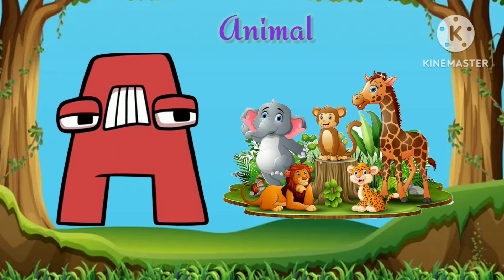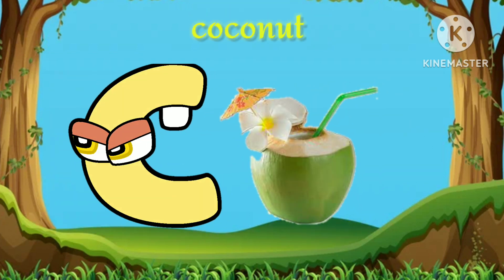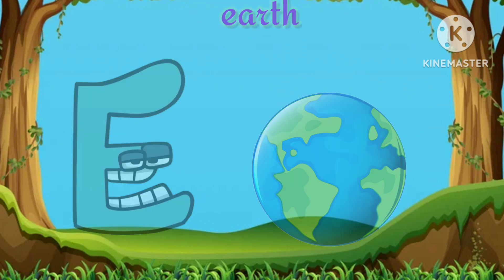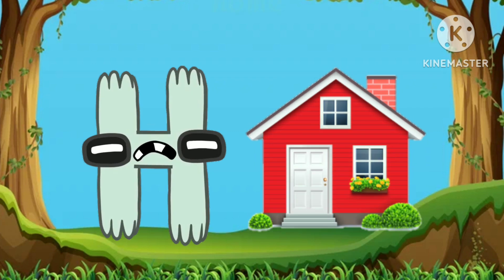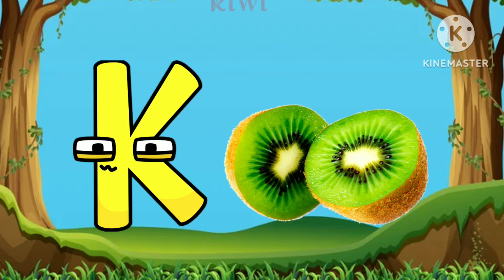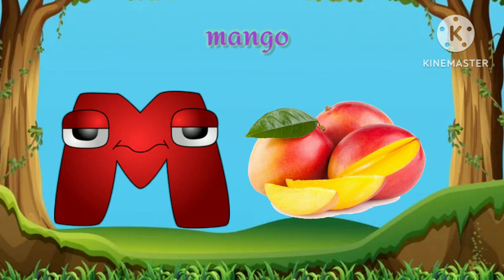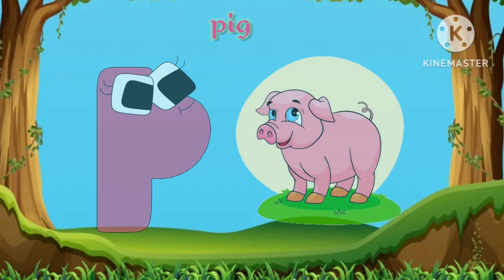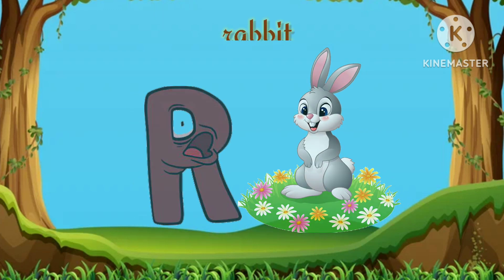Phonics Song for Toddlers | A for Apple | Phonics Sounds of Alphabet words A to Z | ABC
nursery rhymes
kids tv
song for children
kids video for learning
kids song
kids video
kids education
letter for kids
abc kids
kids learning
kids entertainment
kids education video
phonics song
abc video for kids
english alphabet
phonics songs
phonics